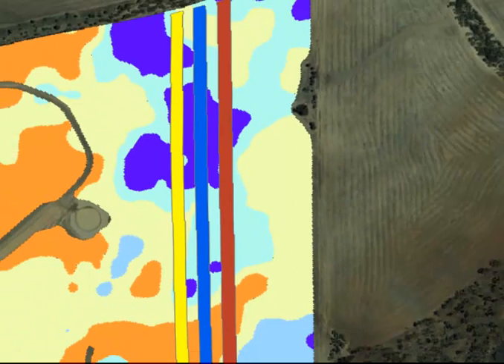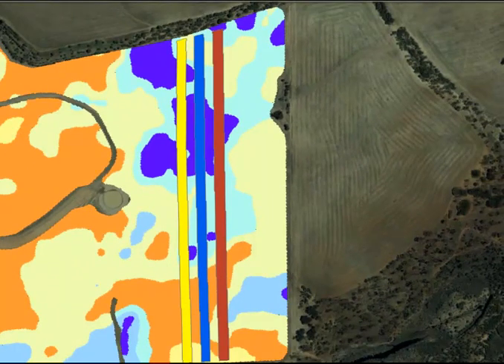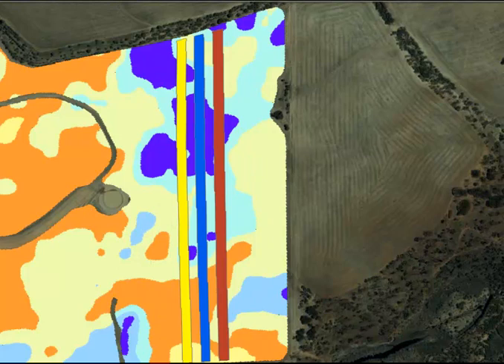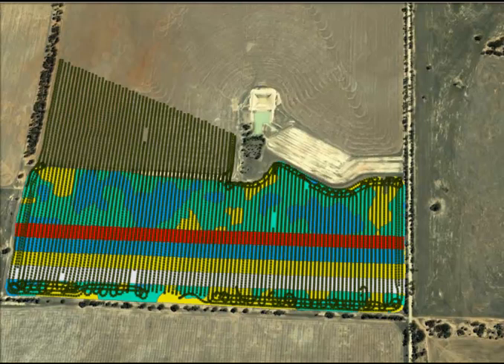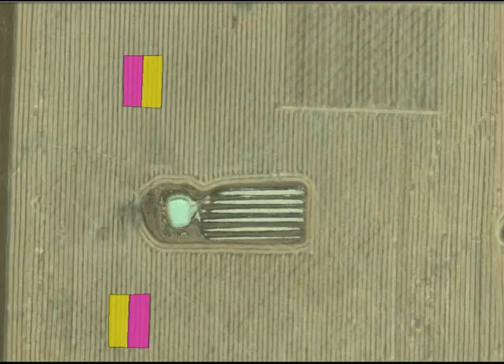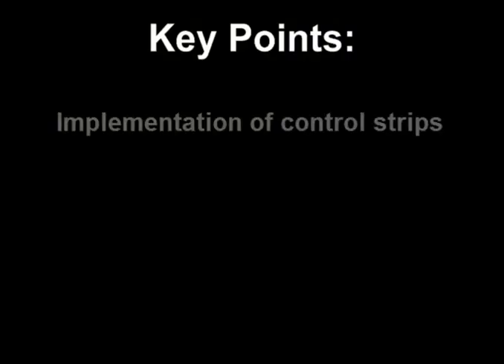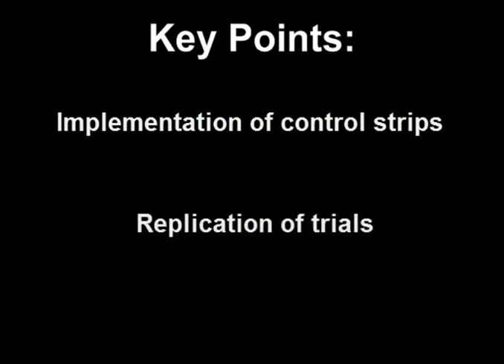On Farm Trial Designs from the Agronomy Jigsaw project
This video details the trial designs of farm scale precision agriculture trails encountered in the Agronomy Jigsaw project on the south coast of Western Australia.  If you are interested in possible ways to set out farm scale experiments utilizing precision agriculture machinery, then this you tube will be of great assistance.